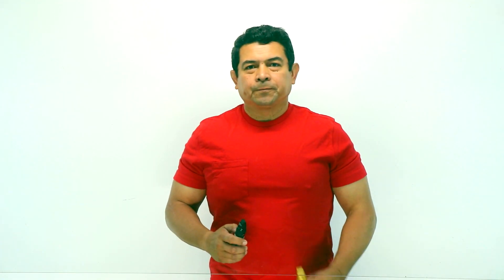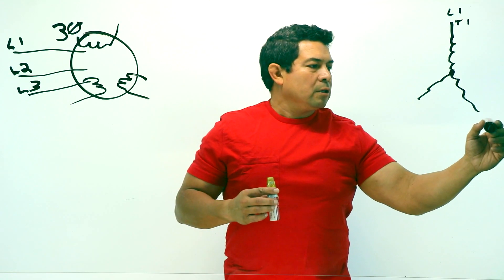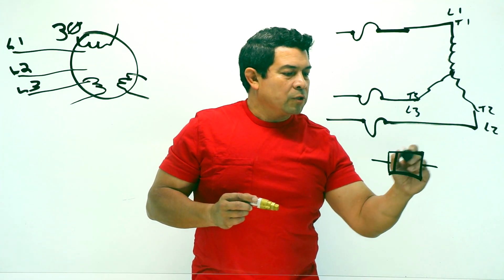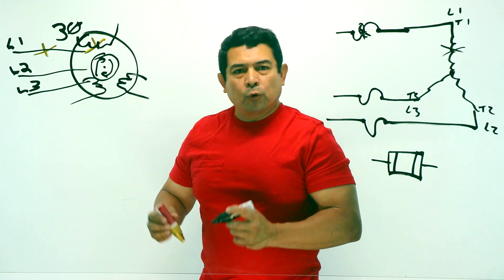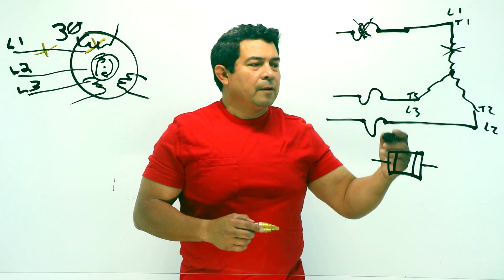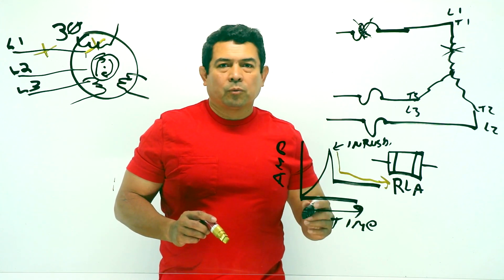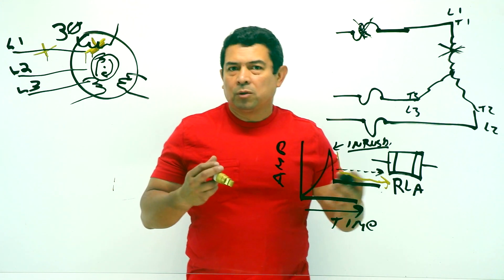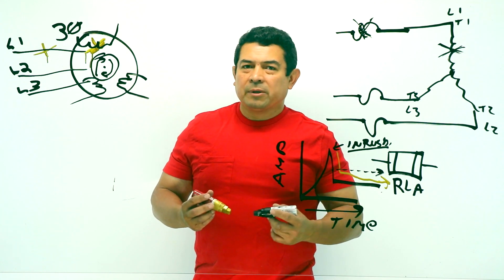Motors 3 single Phasing - HVAC Online Training and Courses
In this video, I describe what happens when a 3 Phase motor single phases and what may cause it.